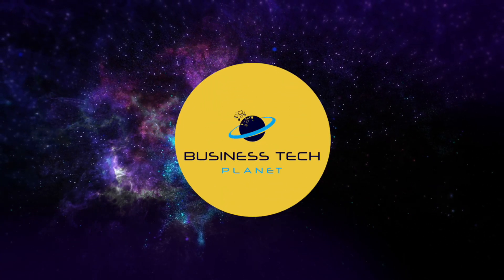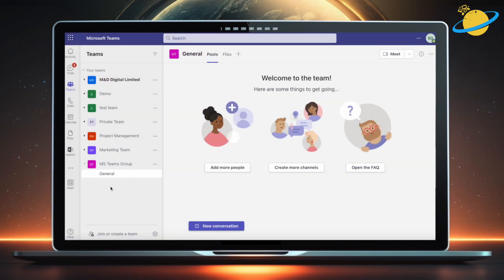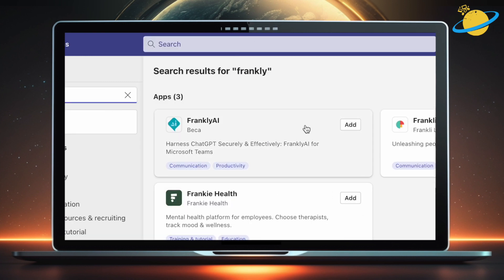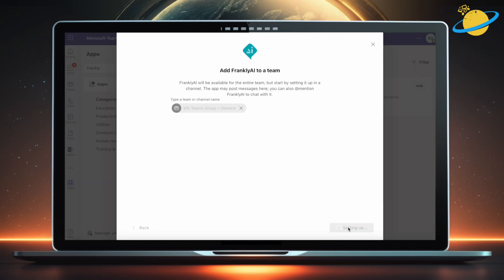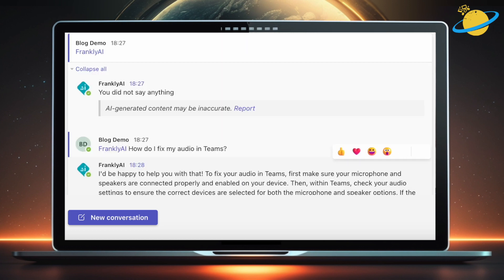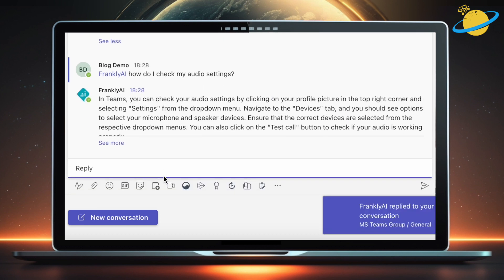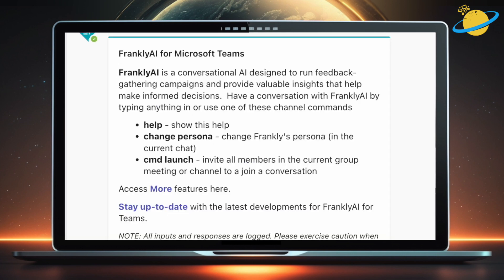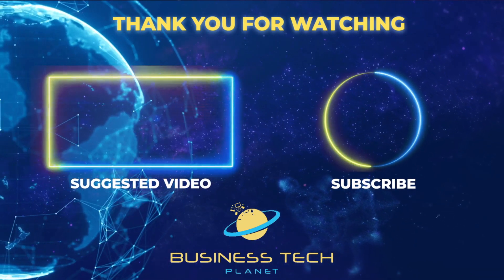Teams Hacking: Get ChatGPT in Microsoft Teams (for FREE)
As AI becomes more widespread in the business landscape, it's becoming more important to utilize the advantages that it brings. Today, we'll show you how to bring the power of chat GPT into your Microsoft Teams environment, for FREE!

🕐 Timestamps:

0:00 - Intro
0:30 - Install Frankly AI
1:11 - How to use Frankly AI
2:13 - Outro